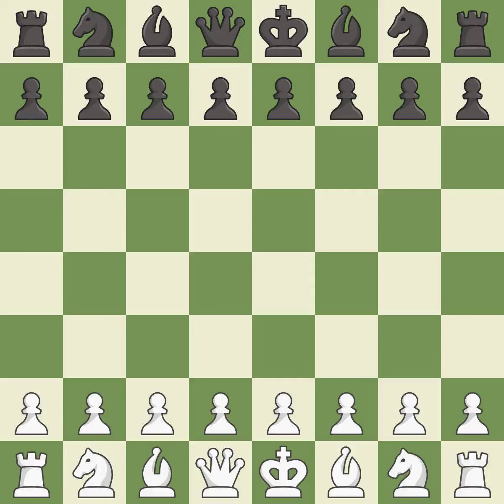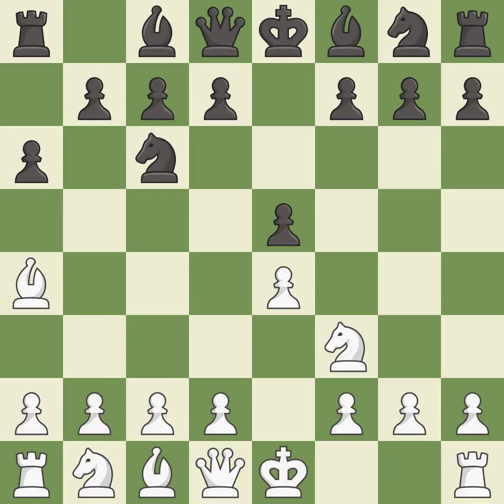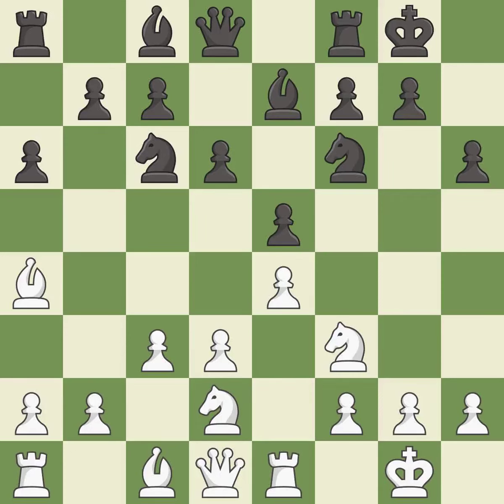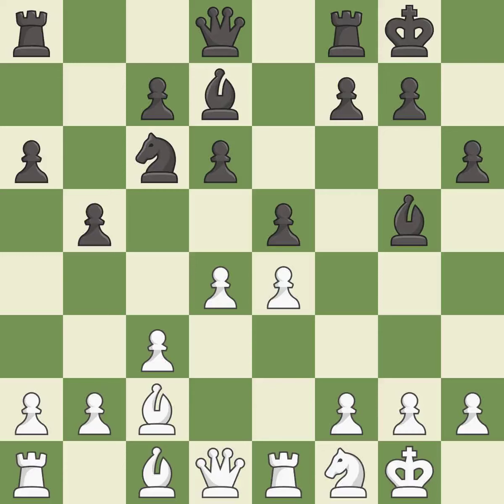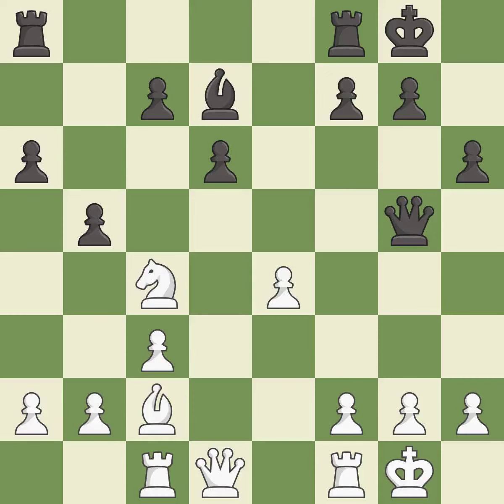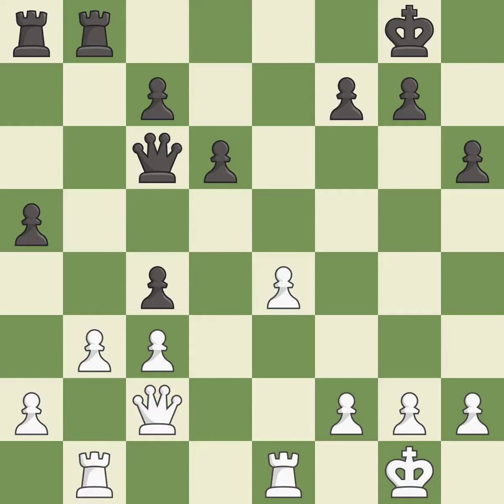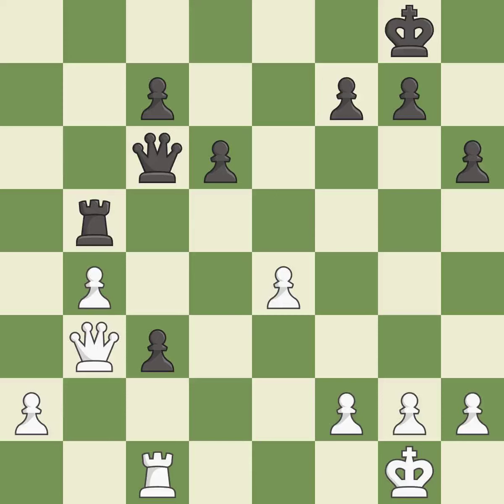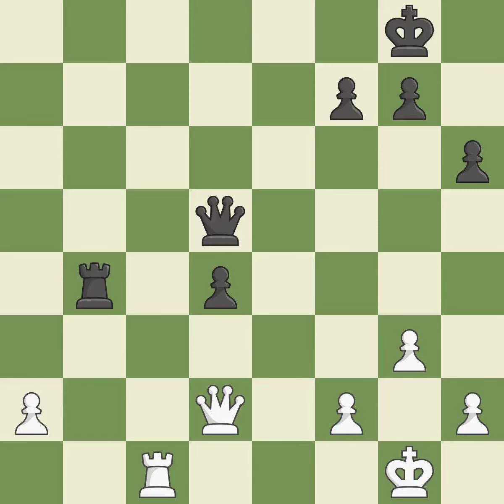White Giri, A., Black Ivanchuk, V.,Ruy Lopez Opening: Morphy Defense, Closed, Martinez Variation, E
Ruy Lopez Opening: Morphy Defense, Closed, Martinez Variation, Event 26th Leon Masters g45, Site Leon ESP, Date 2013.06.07, Round 1, White Giri, A., Black Ivanchuk, V., Result 1/2-1/2, ECO C84, WhiteElo 2734, BlackElo 2753, PlyCount 70, EventDate 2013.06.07, EventType match, EventRounds 2, EventCountry ESP, Source Mark Crowther, SourceDate 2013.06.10